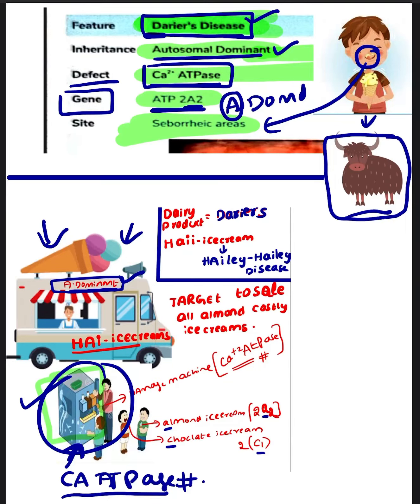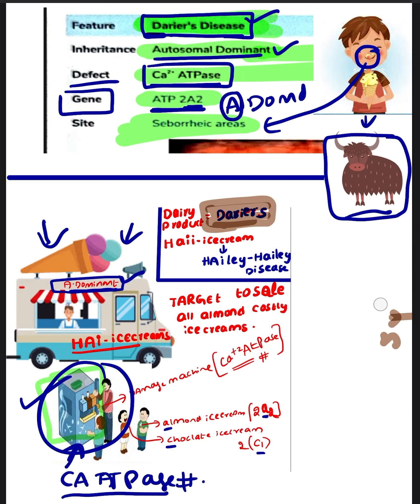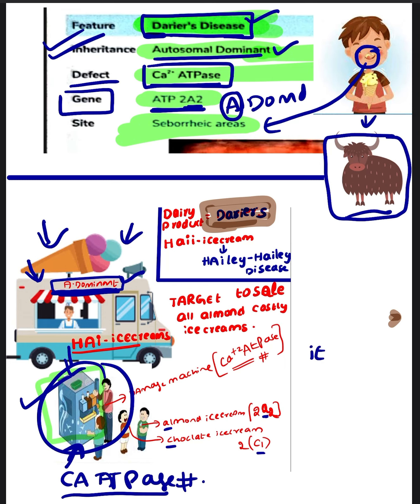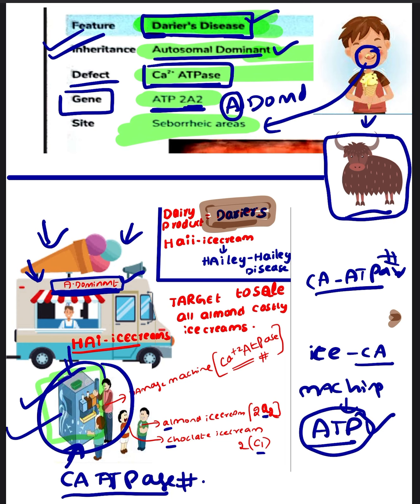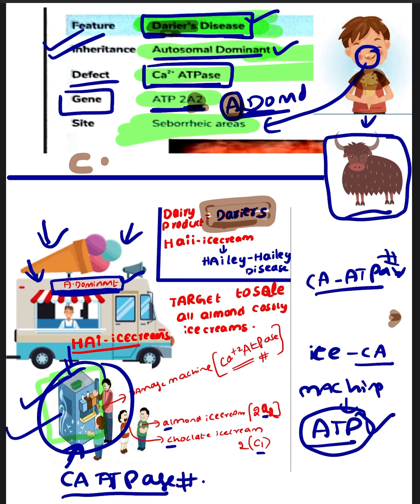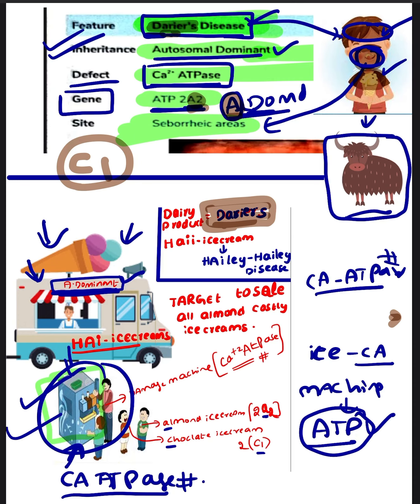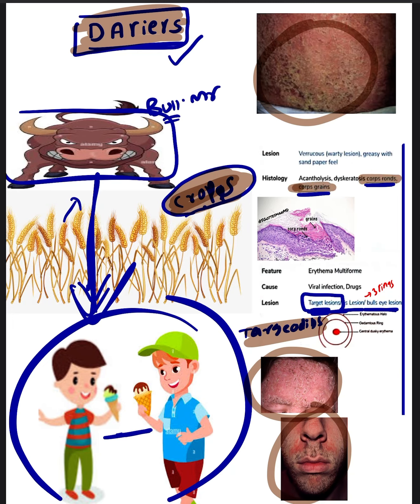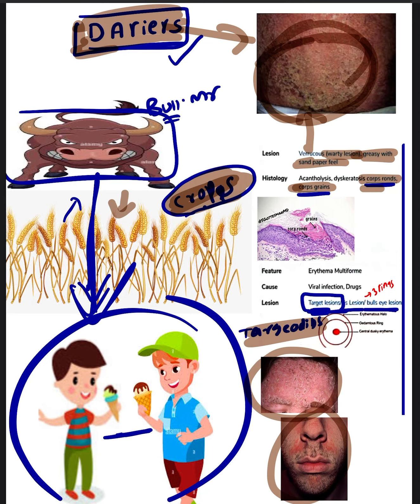Dariers disease inicet neetpg dermatology mnemonics part2